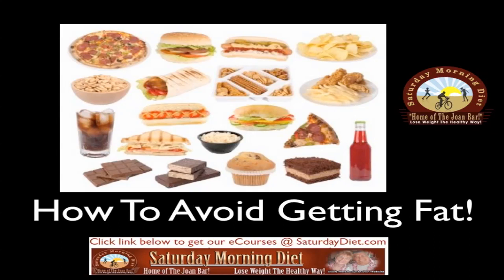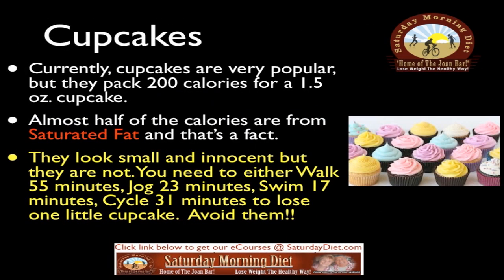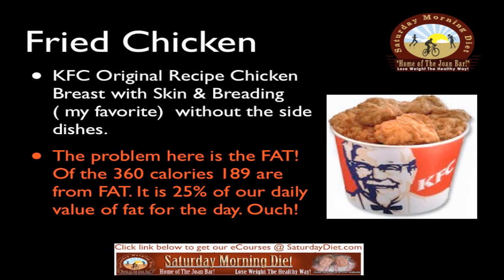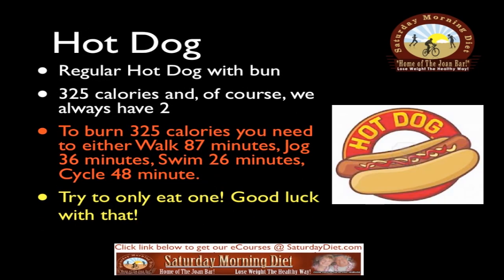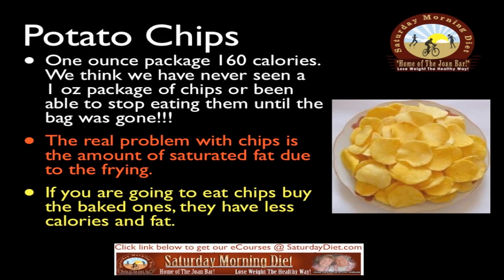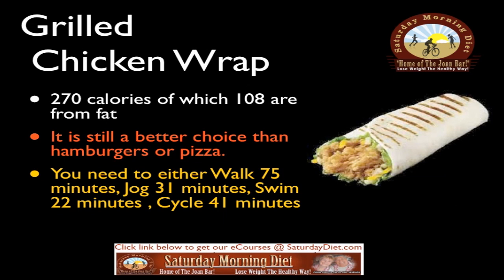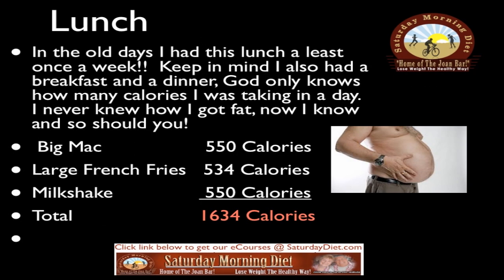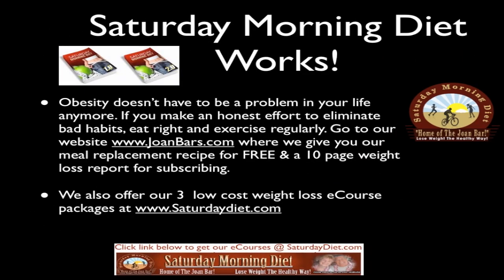How To Avoid Getting Fat! Saturday Morning Diet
Reduce your calorie consumption by not eating: candies, cakes, pies, commercially-packaged fruit juices and soft drinks, which are typically high in refined sugars. Your body quickly turns these sugars into glucose, which it stores as body fat, particularly if you lead a sedentary lifestyle. Replace these items with low-sugar or sugar-free versions. Make high-fiber foods part of your daily food intake to  help lower glucose levels in your bloodstream and stop your body from storing fat.
Bill and Joan Loganeski have discovered a meal replacement you can make at home for very little money and when combined with our Saturday Morning Diet plan it will help you lose the weight. The Saturday Morning Diet channel is our educational and information channel to help you use lose weight in a healthy way.weight loss, exercise, free, meals, meal plan, diets, program, easy, healthy, foods, quick, rapid, diet, health